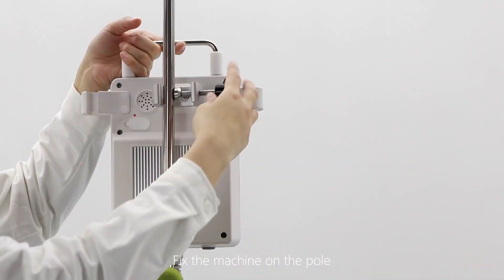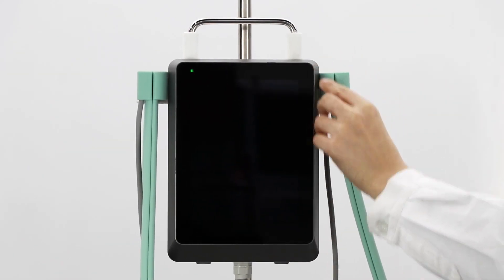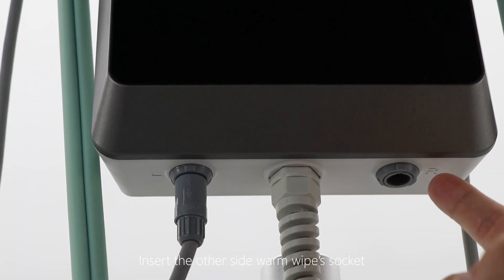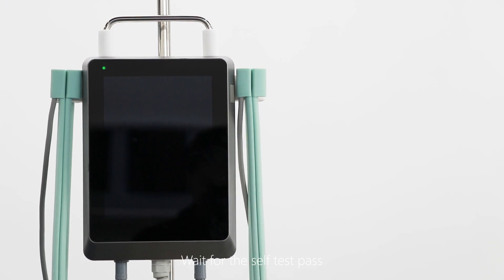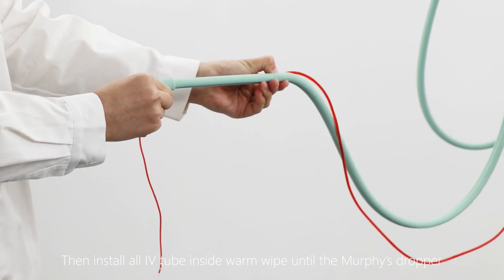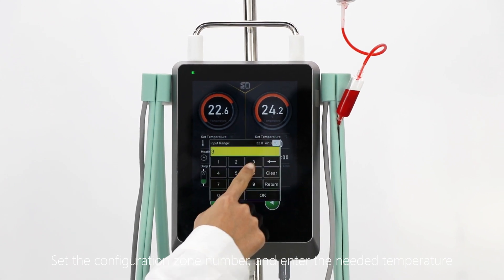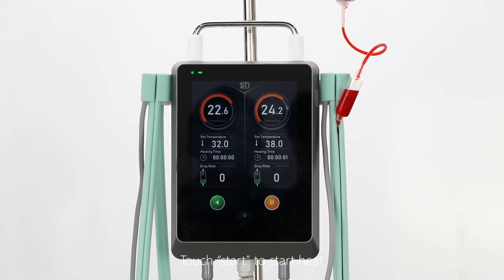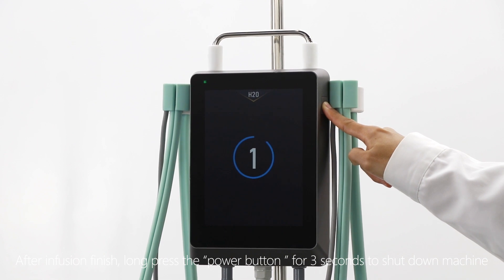SINOMDT H20 Infusion Warmer for Pumps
SINOMDT H20 Warmer  is used for heating and heat perservation of blood, medicine solution, nutrient solution for PUMPS, AND PATIENTS.
 It features:
1.Big LCD screen up to 8 inch
2. Triple independent protection. Quick heat time and safe use
3. Heating whip is a plug-in type, easy to replace and store
4. It can support optional WIFI, for hospital interconnection and HIS system.